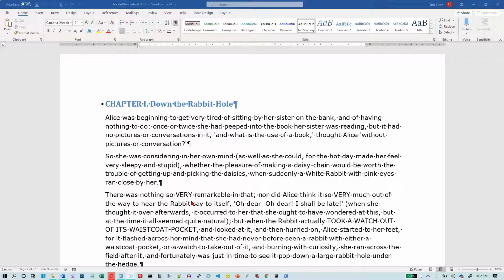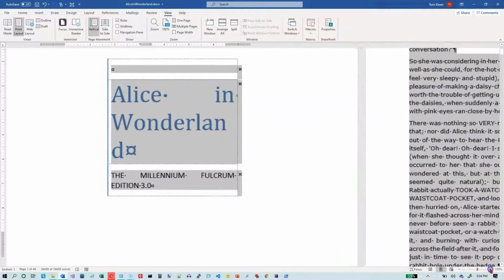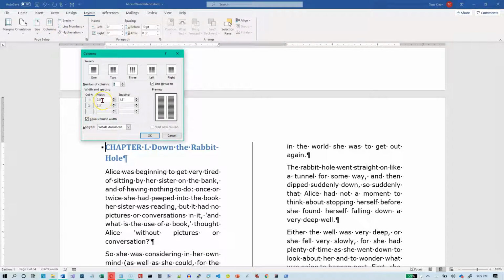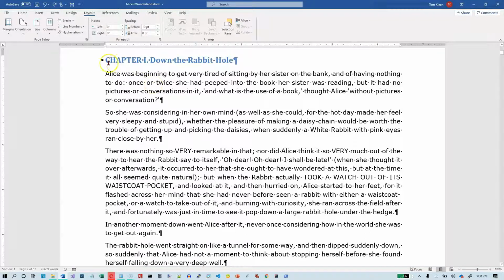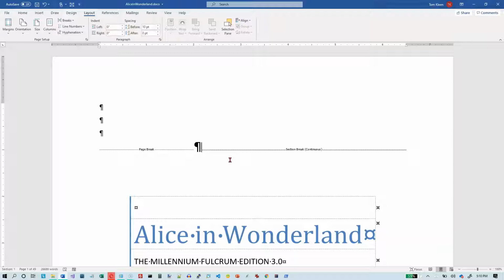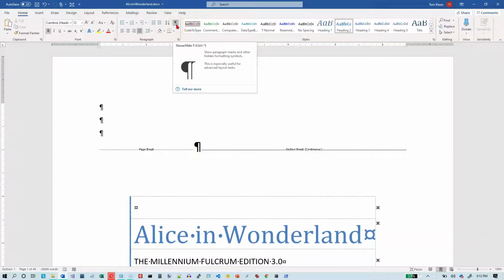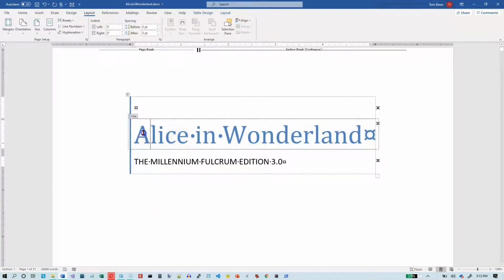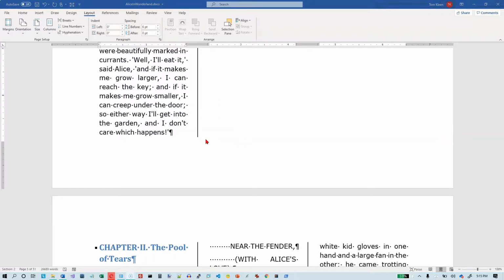Word 2019/365: Columns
Creating columns in a Word document.